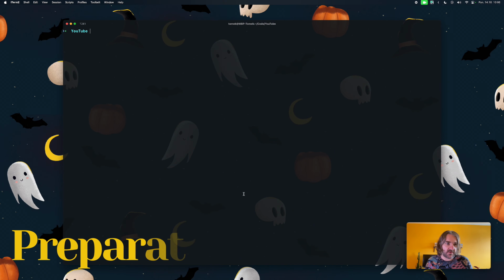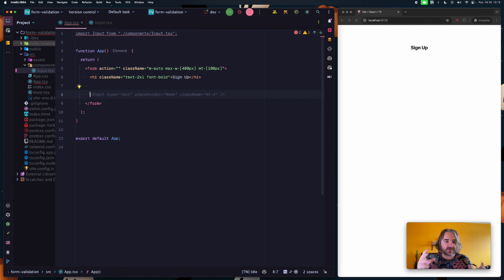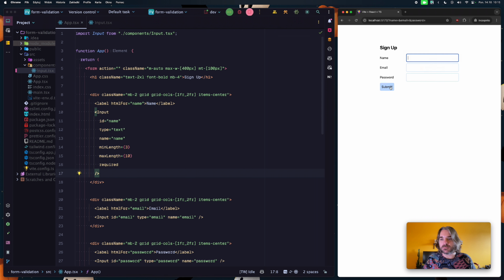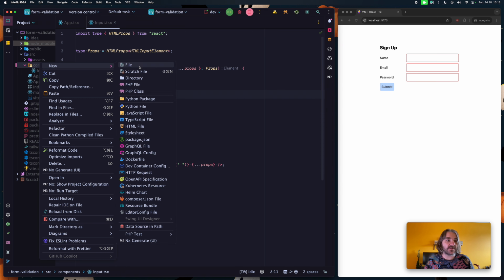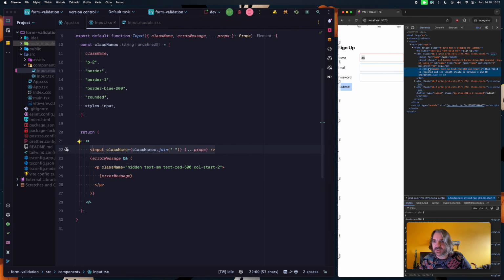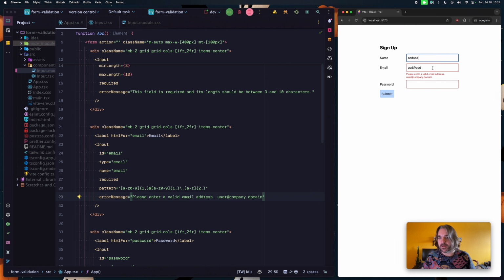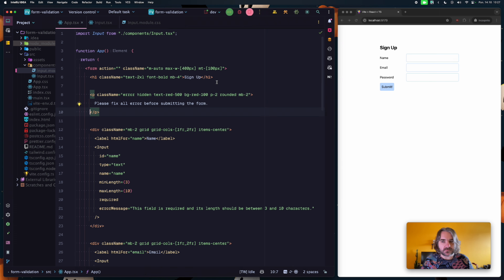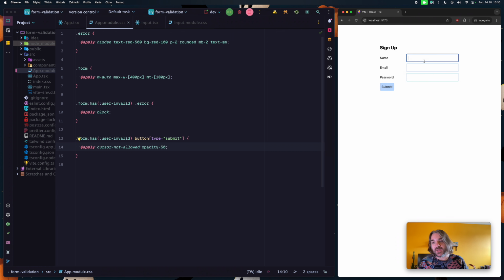HTML and CSS-only Form Validation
Forms are an integral part of almost all applications. It is the default way to receive any input from the user. But they are as tricky, as they are popular.

0:00 Start
1:29 Preparations
3:02 Input component
3:35 Building the form
7:23 Basic validation in the browser
9:57 Input-sensitive validation
14:11 Email validation
18:32 Controlling the form using validation